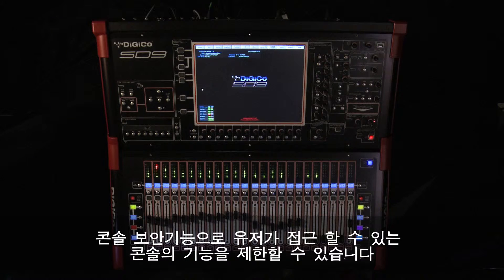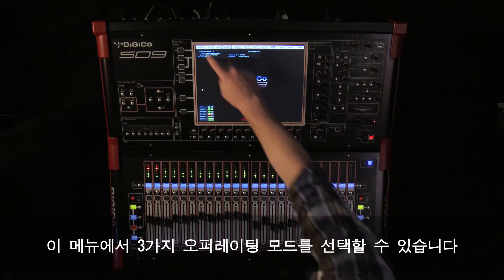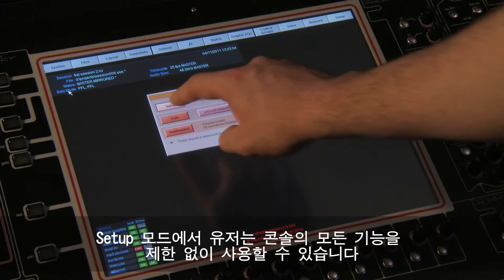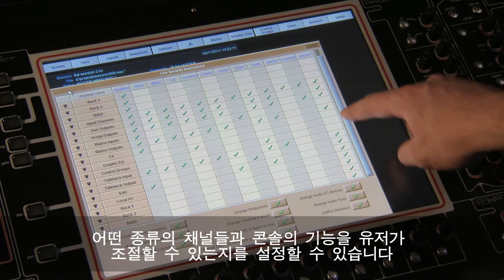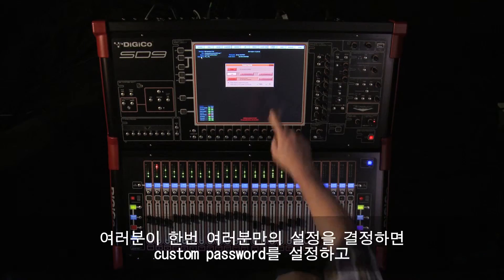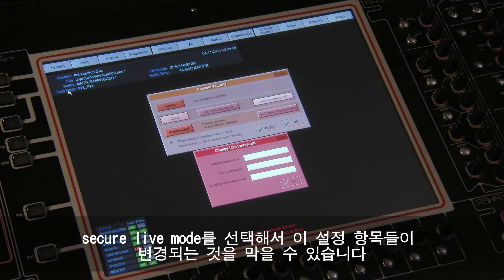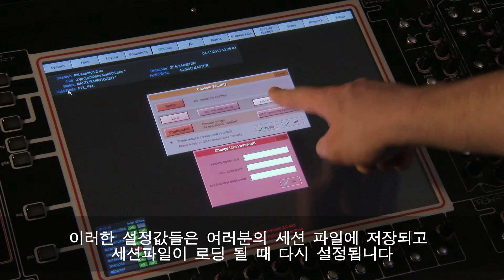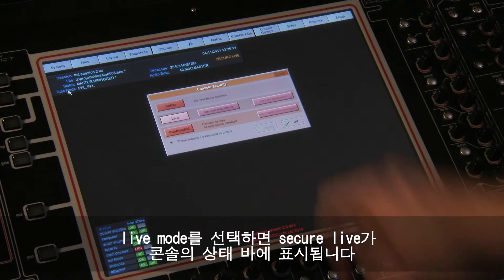사운더스 - 18.DiGiCo SD9_master screen Security Chapter8 w/Kroean sub